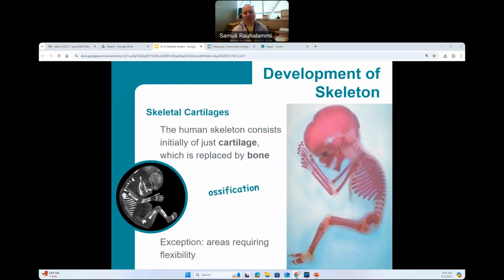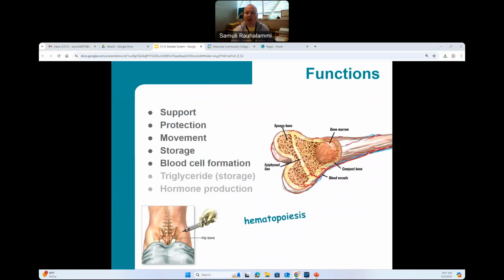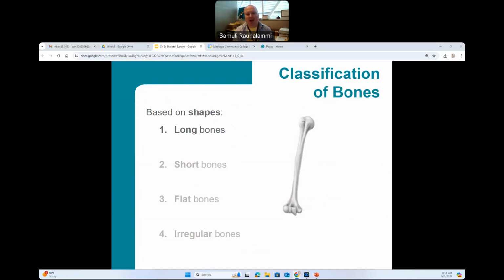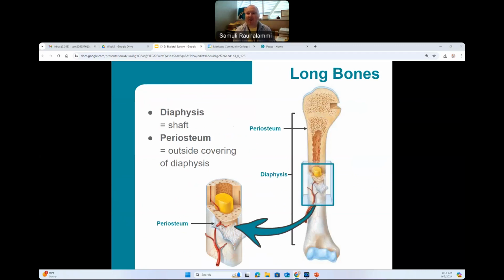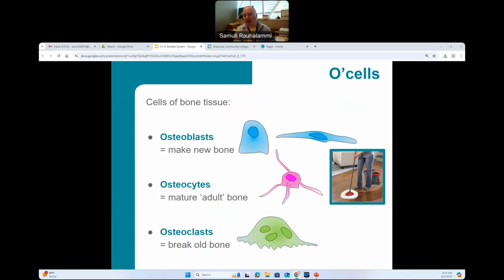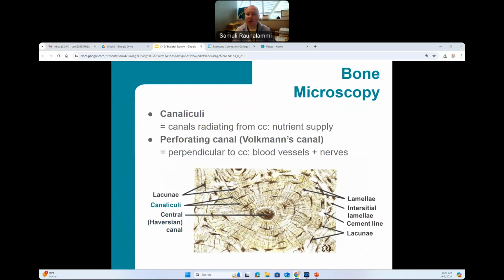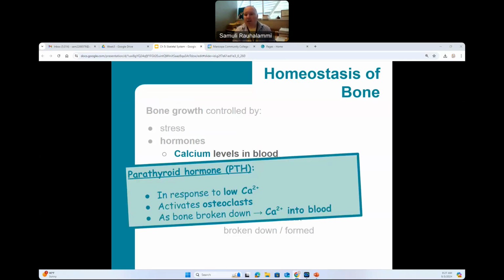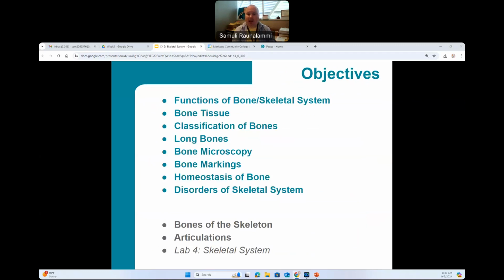CG / BIO160 - Skeletal System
This recording will provide an introduction to the chapter on skeletal system.
We will start by discussing functions of the bones/skeletal system, noticing at least the following: support, protection, movement, storage, blood cell formation, triglyceride storage, and hormone production.
Then, we will explore different ways of classifying bones, including those that view it as: axial vs. appendicular, based on shape of the bones (long, short, flat, and irregular), compact vs. spongy bone.
Our exploration will also cover various different parts of long bones, including: diaphysis, periosteum, epiphysis, articular cartilage, endosteum, and medullary cavity.
We will also discuss three bone cells: osteoblasts (make new bone), osteocytes (mature bone cells), and osteoclasts (break down bone). We see that they all act together, constantly building up new bone and breaking down old bone. This enables bone remodeling based on body's needs.
Microscopy of the compact bone will be explored, with the following structures addressed: lacunae, lamellae, central canal (Haversian canal), osteon, canaliculi, and perforating canal (Volkmann's canal).
We briefly touch upon different bone markings, although these will be more completely reviewed when we study individual bones of the body.
Our discussion also addresses the homeostasis of bone, with the role of calcium levels in blood, and the pull that results from gravity and muscles forming a foundation for exploring the role of parathyroid hormone as an example.
Finally clinical conditions, such as bone fractures (break in the continuity of line of bone), osteoporosis (decreased bone density), rickets, and osteomalacia (resulting from the lack of vitamin D) will be discussed.